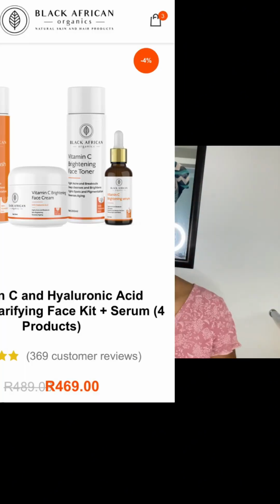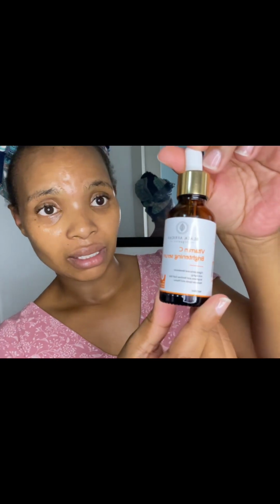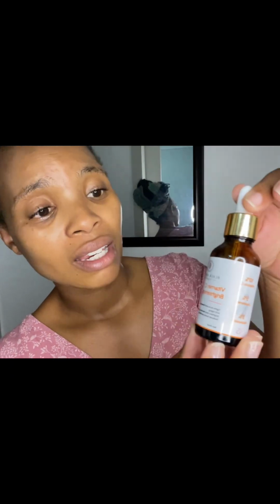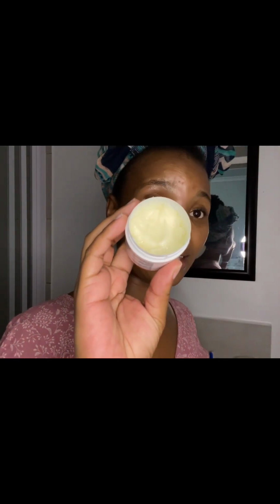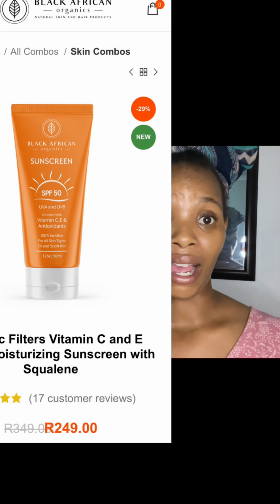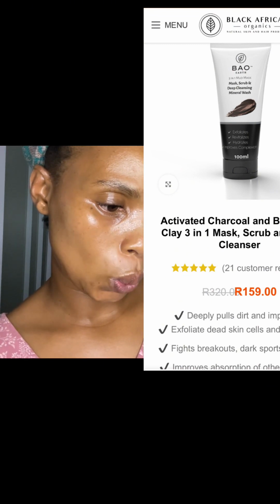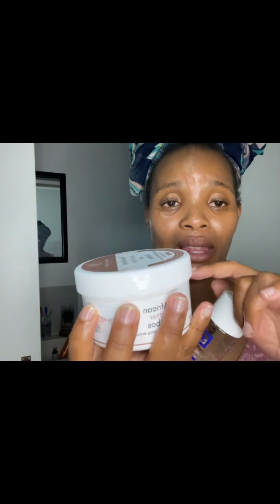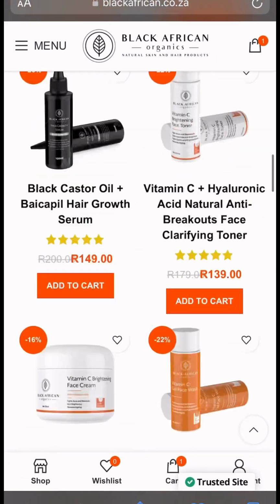Skin care routine || Black African Organic products || South African YouTuber